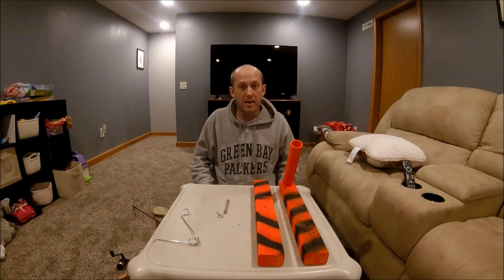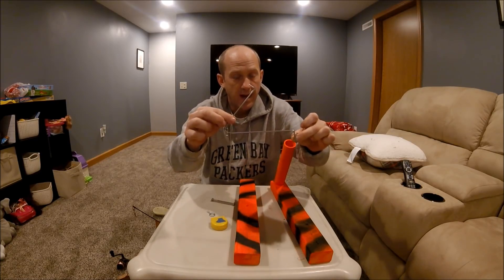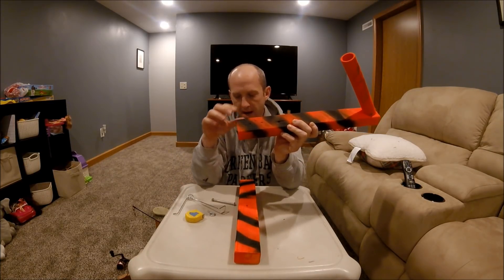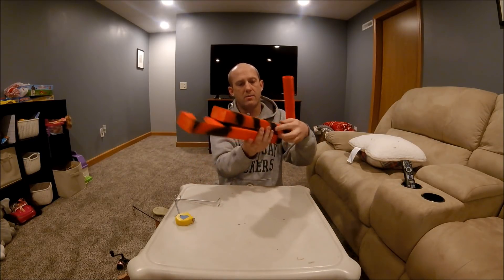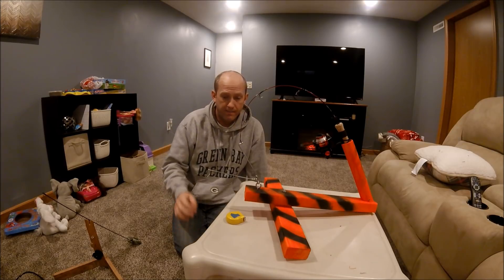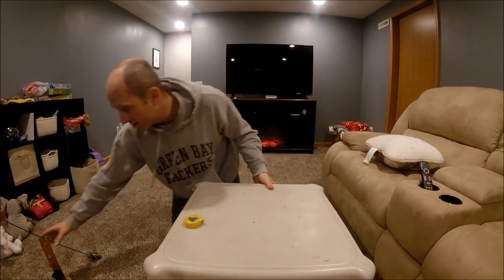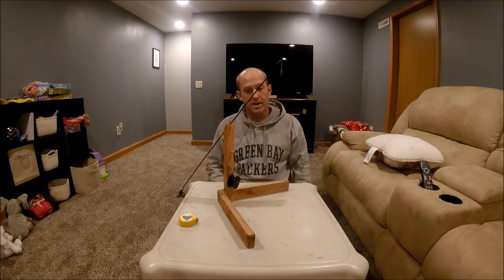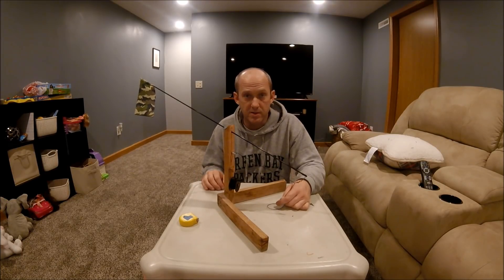Auto Fisherman Video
Video breaks down the construction of the popular homemade automatic fisherman tip ups and umbrella tip ups.